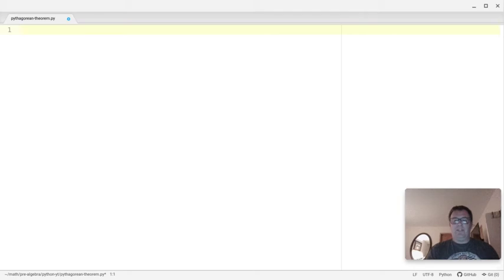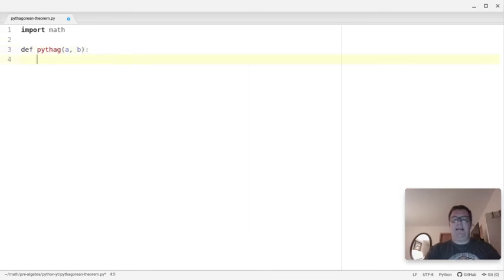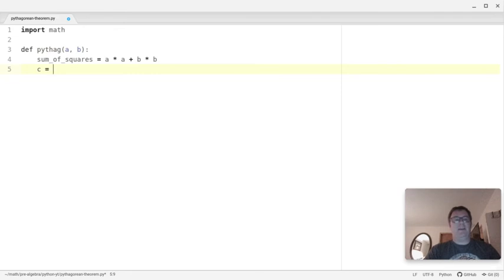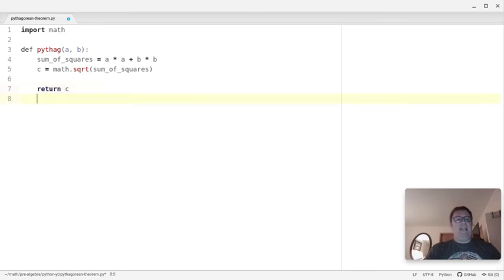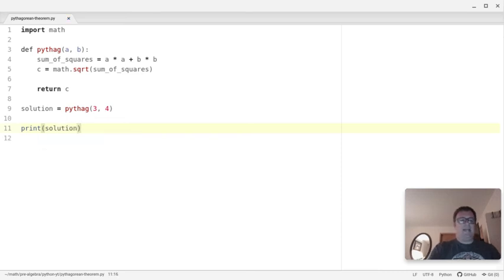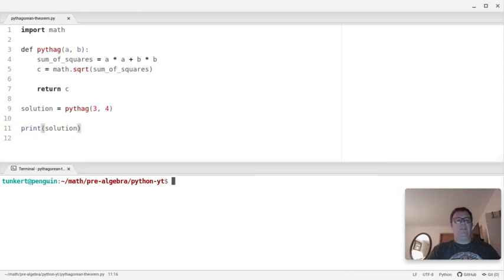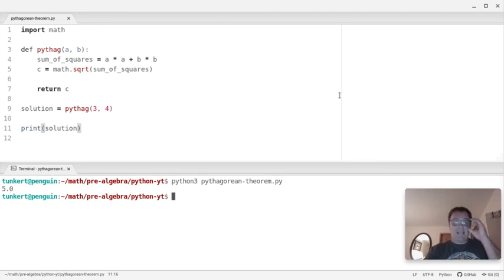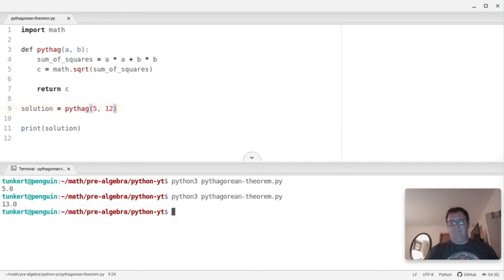The Pythagorean Theorem in Python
In this video I write a program in Python that uses the Pythagorean Theorem to find the hypotenuse of a right triangle.